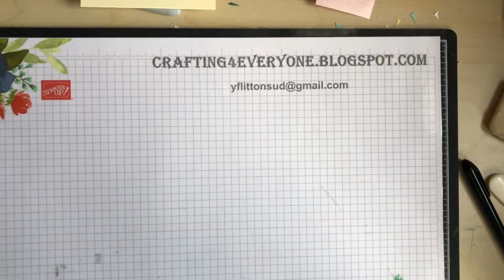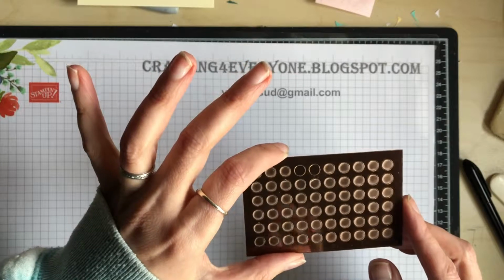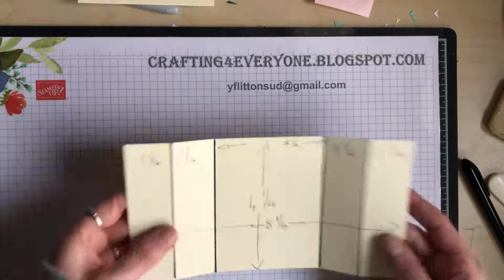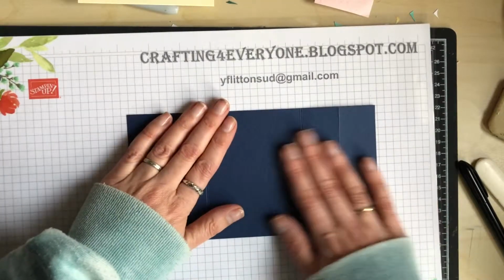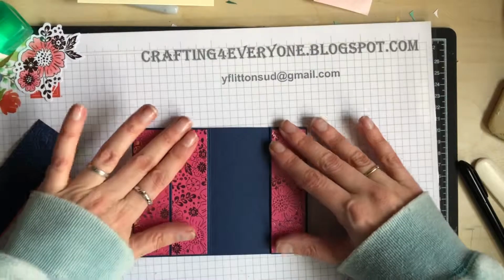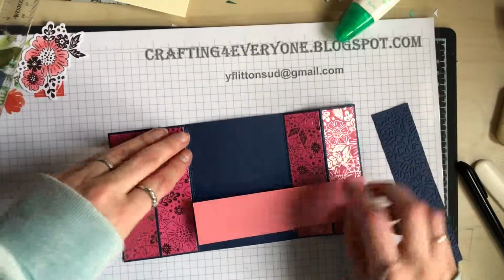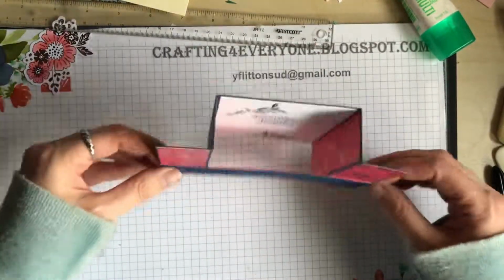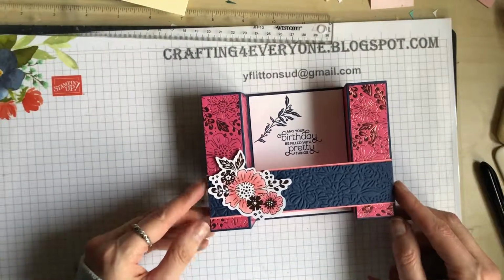Everything is Rosy Medley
Showcasing the Everything is Rosy Medley and Tutorial on a Bridge Card
Colours are Night of Navy & Melon Mambo
Inspired by Furrycat designs